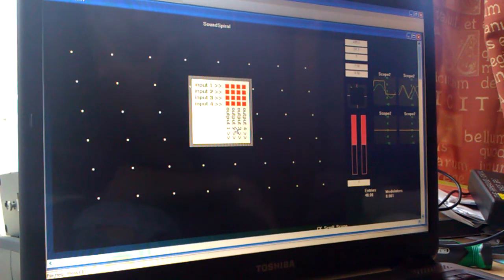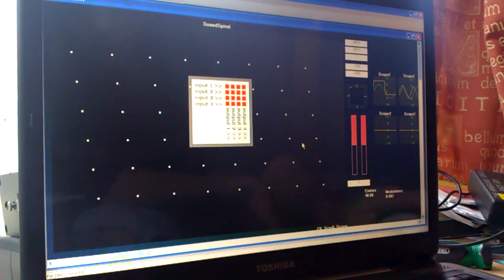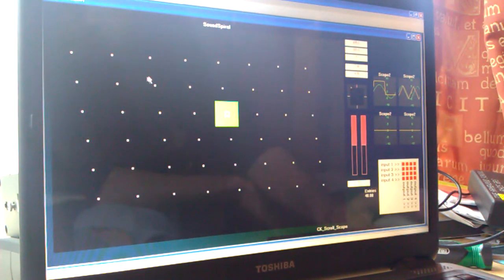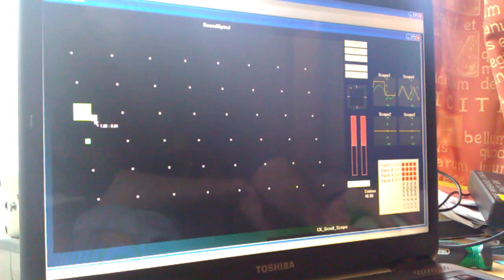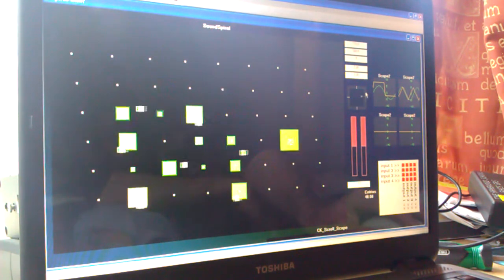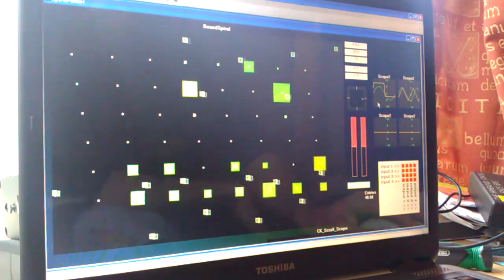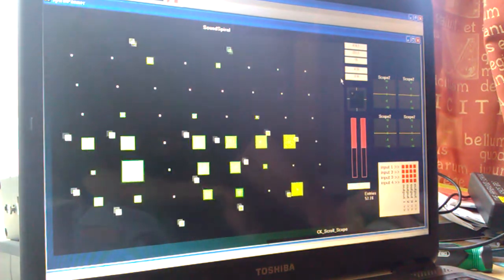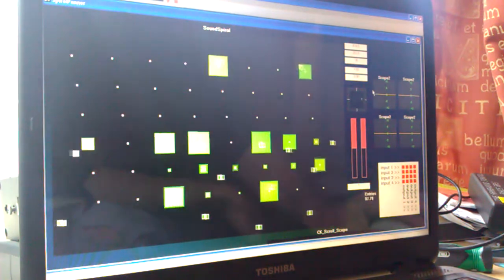Spiral Mixer demo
working demo of a 48x48 matrix mixer with graphic front-end for use in the SoundSpiral sound system - this will be available as a VST plugin and graphically routes upto 48 input channel to any 48 output channels, with the addition of point-and-shoot-style positioning and directional speed control for moving sounds around the rig ...